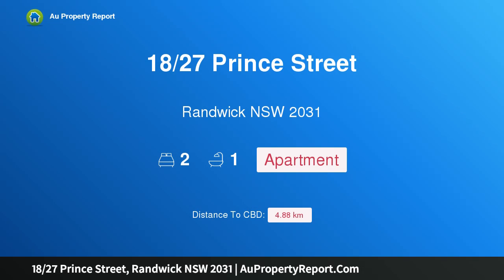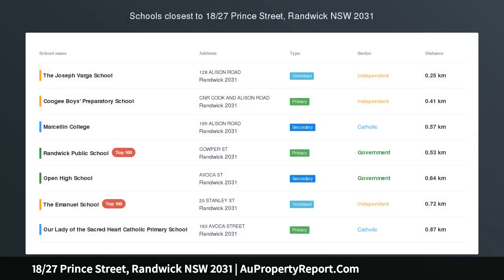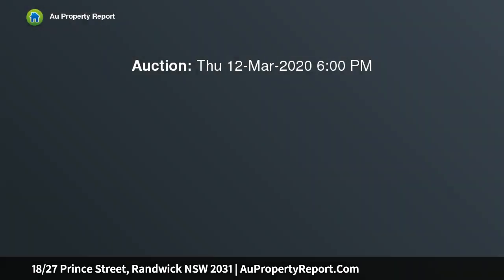18/27 Prince Street, Randwick NSW 2031 | AuPropertyReport.Com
18/27 Prince Street, Randwick NSW 2031
Property Type: apartment
Bedrooms: 2
Bathrooms: 2
Car Space: 0
Classic top floor apartment a walk to everything